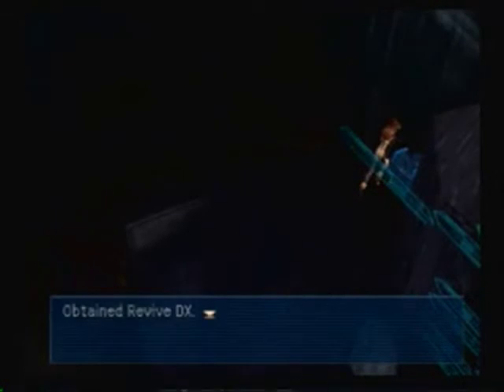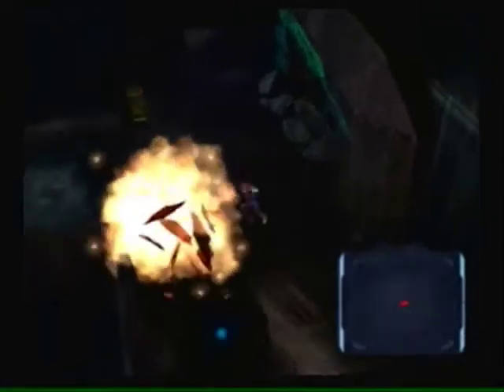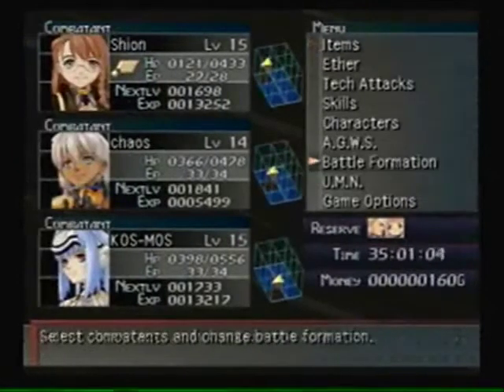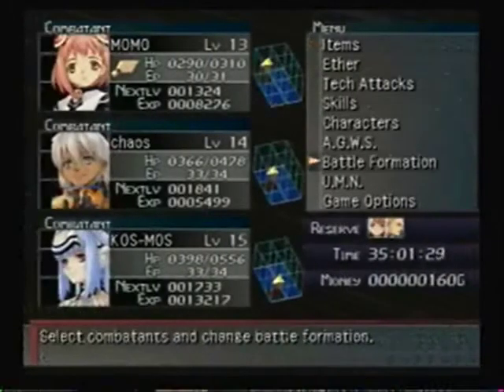Let's Play Xenosaga Episode 1 #56 [KOS-MOS is a Beast]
Watch as KOS-MOS slaughters more Gnosis on the cathedral ship!  :D